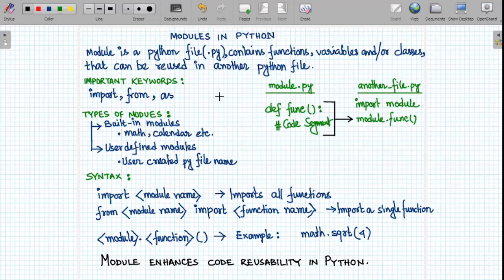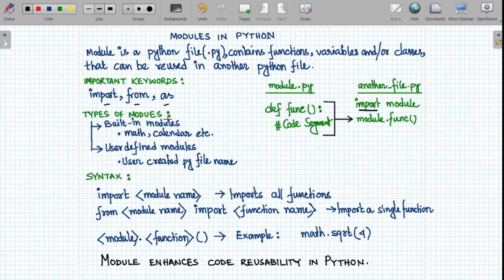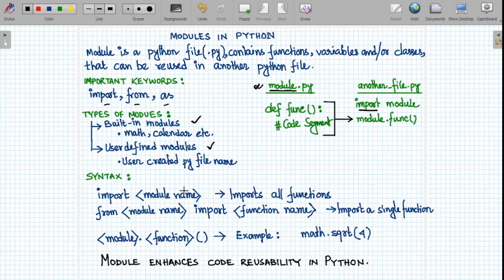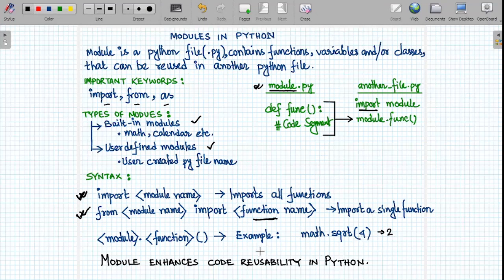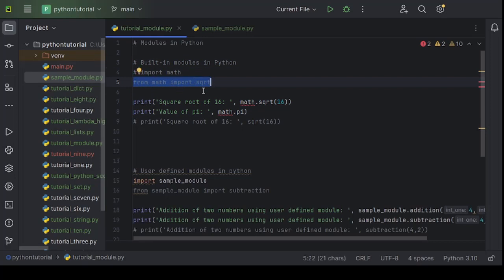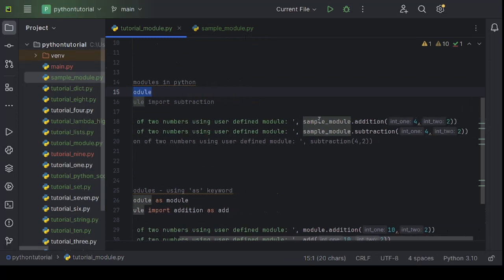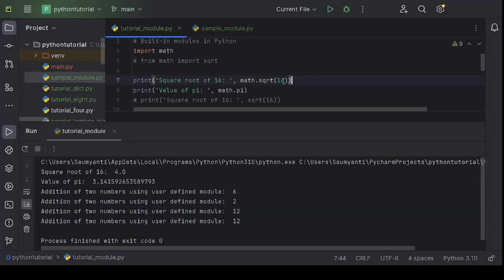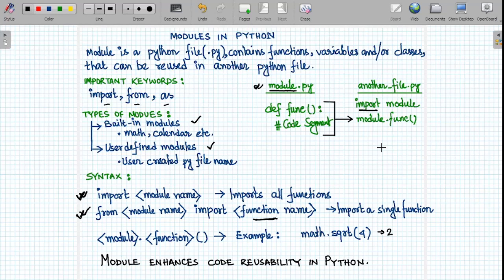Modules in Python : Part 18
In "Modules in Python" video, we have discussed below topics:

1. What is Module in Python?
2. What are the important keywords for modules in python
3. Types of Modules in Python
4. Syntax to import modules in python.
5. Why we use modules in python - what is the need?
6. Python code for Modules in PyCharm